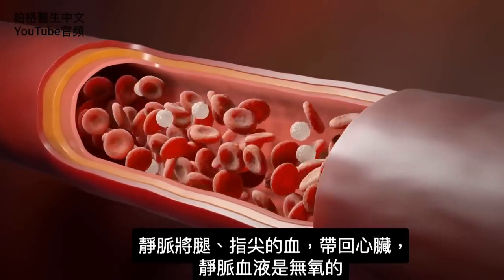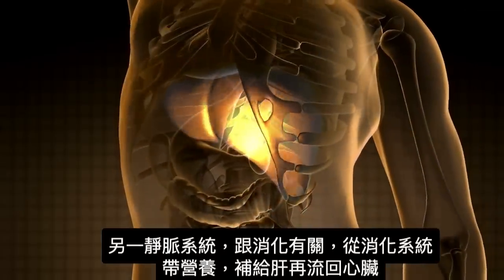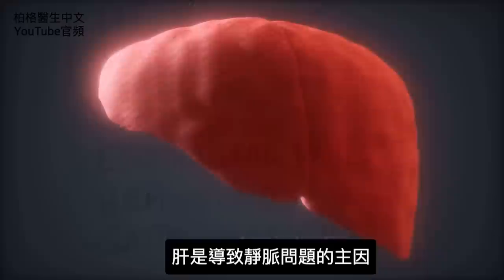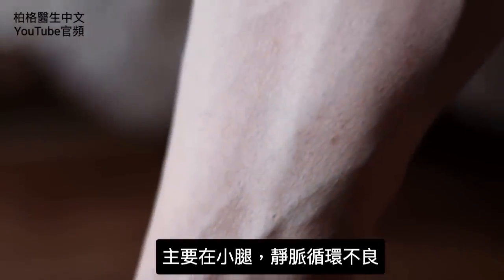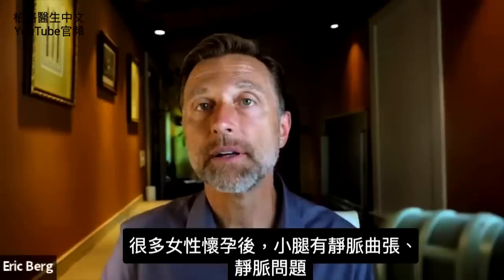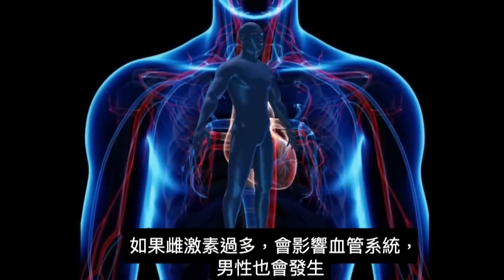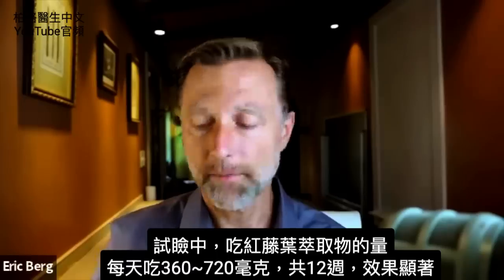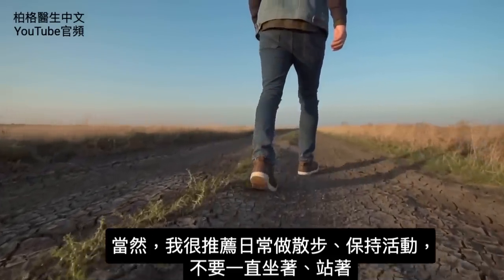靜脈曲張,第1名的自然療法,柏格醫生 Dr Berg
柏格醫生 dr berg 談:靜脈曲張第一名的自然療法！

0:00 簡介：治療靜脈曲張的最佳療法
0:10 什麼導致靜脈曲張？
2:30 慢性靜脈功能不全？
4:30 治療靜脈曲張的最佳方法
5:32 靜脈曲張的最佳運動
5:50 靜脈曲張的其他自然療法
6:30 雌激素和肝！

靜脈只有在肌肉運動時血液才會流動。因此，久坐不動的人，靜脈可能會出現更多問題。

肝中阻塞，如疤痕組織或脂肪，也可能導致靜脈出現問題。這種阻塞不僅會導致靜脈曲張，還會影響食道靜脈和胃壁。

高雌激素會影響血管系統，並可能導致女性和男性靜脈曲張。

小腿的靜脈循環不良，稱為「慢性靜脈功能不全」。

慢性靜脈功能不全：
1. 靜脈曲張 (Varicose veins)
2. 蜘蛛靜脈 (Spider veins)
3. 靜脈炎 (Phlebitis)
4. 深部靜脈栓塞 (Deep vein thrombosis)

你可以注意到在腿上的慢性靜脈功能不全的主要症狀：
1. 腿和腳踝腫脹
2. 小腿緊繃和抽筋
3. 疼痛
4. 小腿掉毛
5. 小腿表皮發亮、膚質粗糙
6. 皮膚變顏色
7. 皮膚發癢
8. 腿部沉重
9. 腿很累

靜脈曲張的最佳療法：吃紅藤葉(red vine leaf extract)萃取物。

紅藤葉萃取物也有益於：
1. 肝或脾臟腫大
2. 小腿腫脹
3. 痔瘡
4. 瘀血
5. 鼻塞
6. 微血管變粗

紅藤葉萃取物也是一種很好的消炎劑，可以幫助平衡微血管的滲透性。
你還可以嘗試做更多的彈跳運動和日常散步、保持活動。

有肝臟問題，很好的自然療法是 TUDCA (一種膽鹽)。

有雌激素過多，吃DIM (超濃縮的十字花科綜合劑)。

艾瑞克柏格(Dr Eric Berg)醫生介紹：
56歲，脊椎醫生， 他是弗吉尼亞州、加利福尼亞州和路易斯安那州的3州脊椎科醫生，￼執照一直維持有效。他是全球知名的健康生酮飲食和斷食專家，也是《新體型指南》和KB Publishing出版書作者。